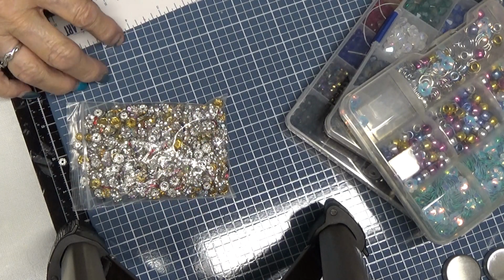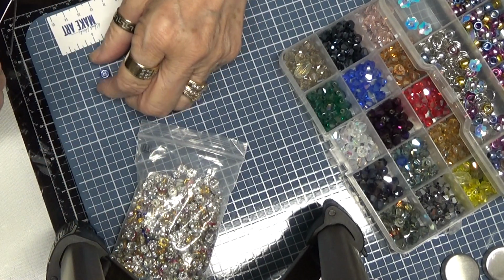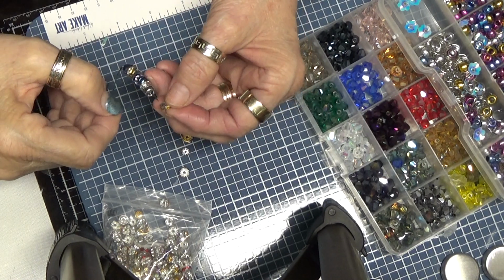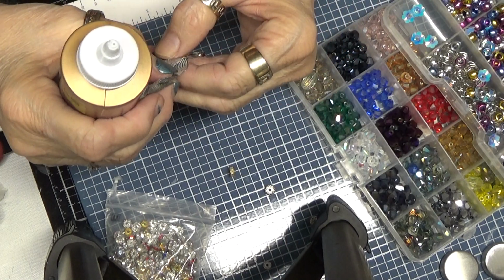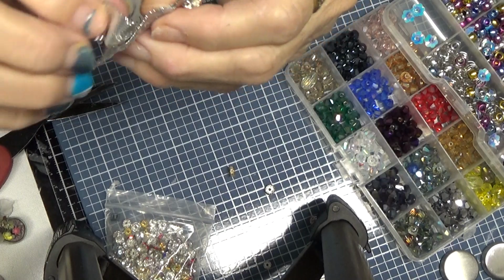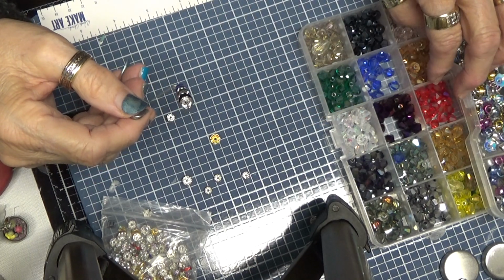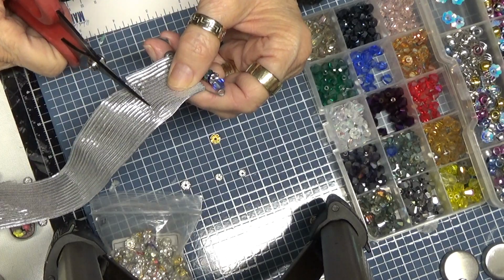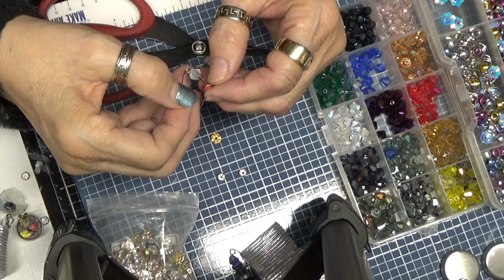tutorial safety pins part 1